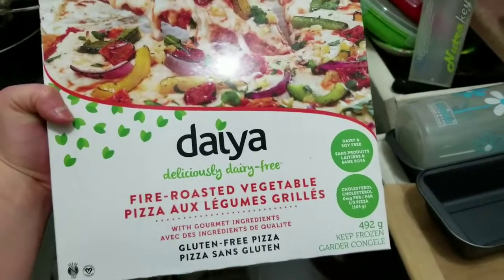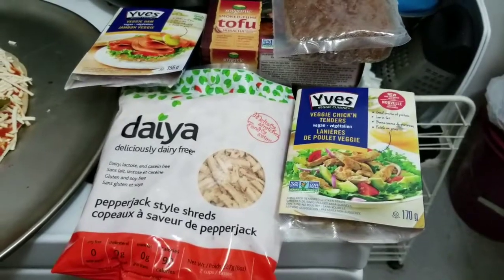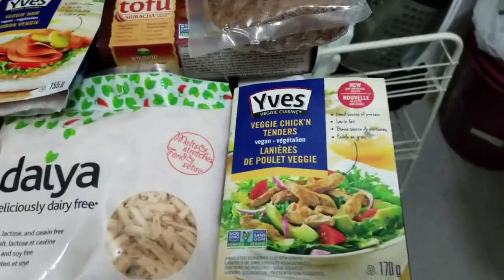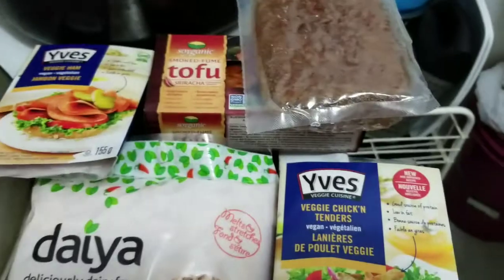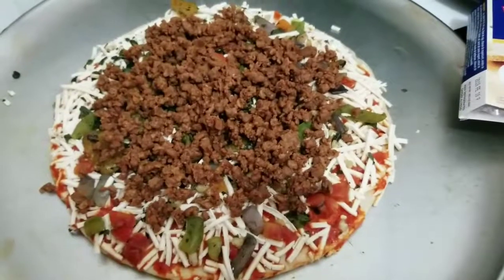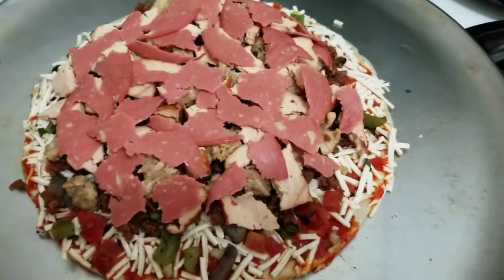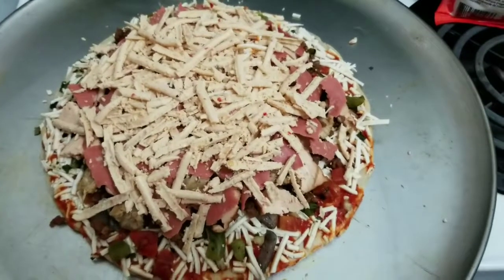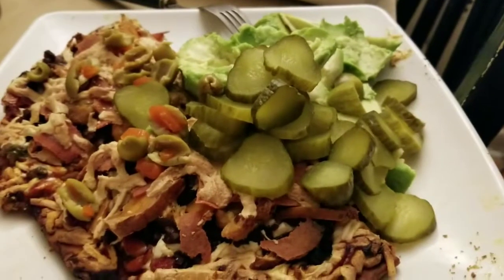How To Make Pizza Better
When you learn to work with what you've got, you can make great things AWESOME.